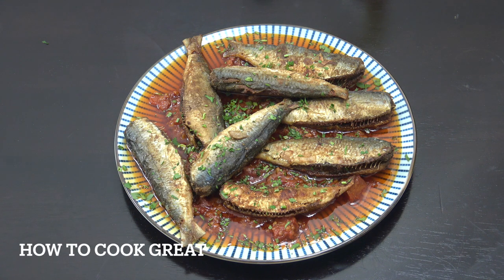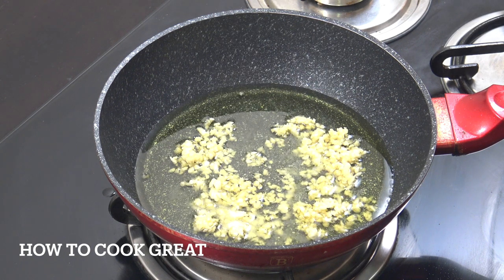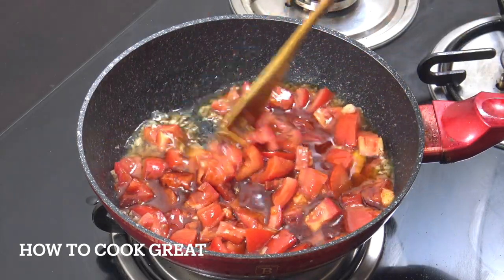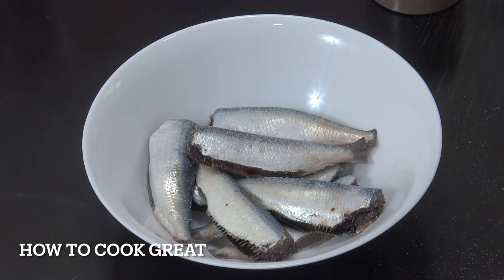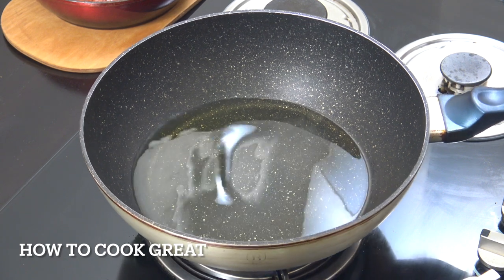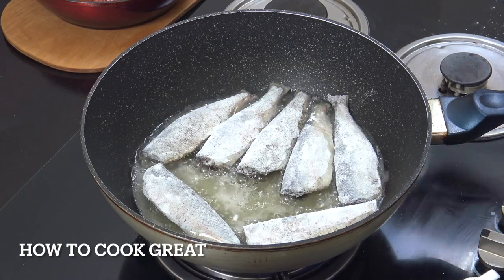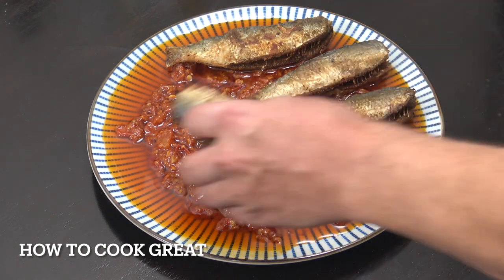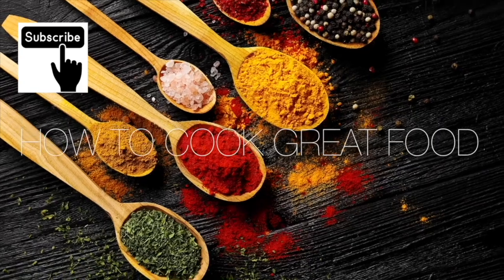Fresh Sardines | Sardines Smoked Paprika Garlic Tomato Olive oil Sauce